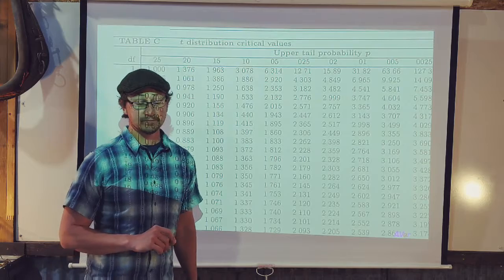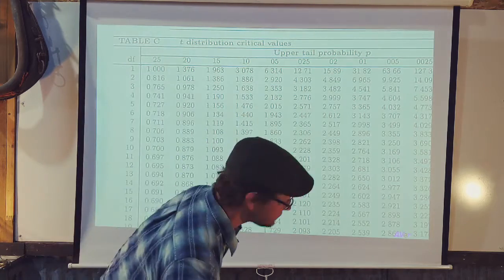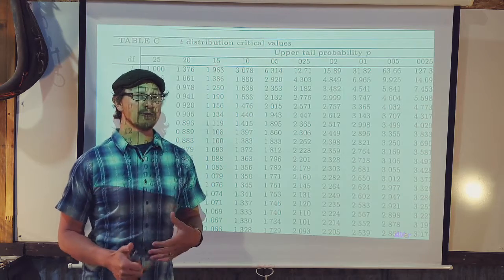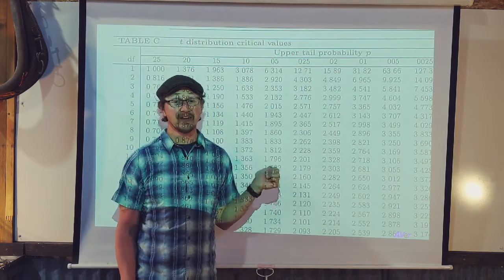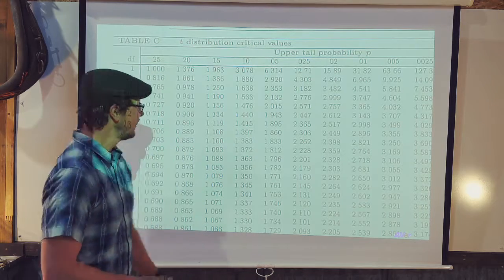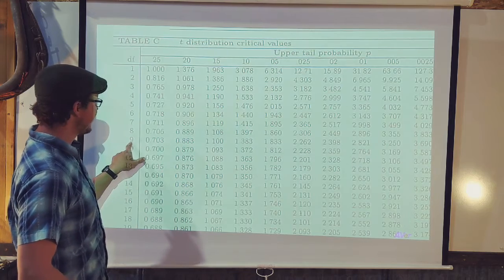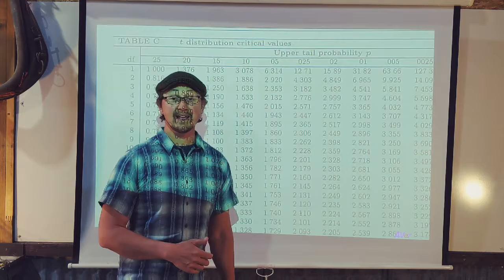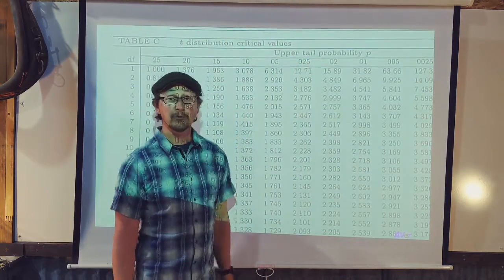T Tests: Distribution Table